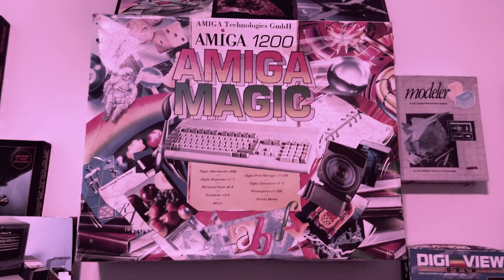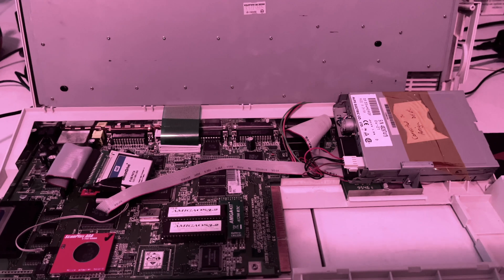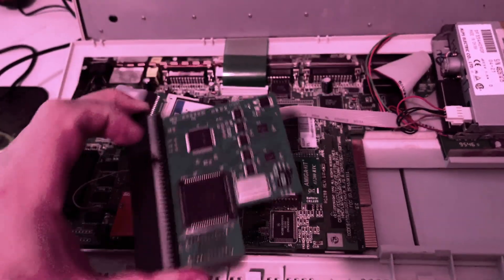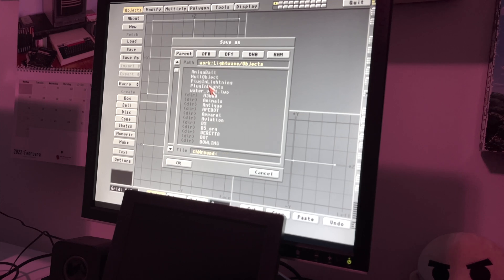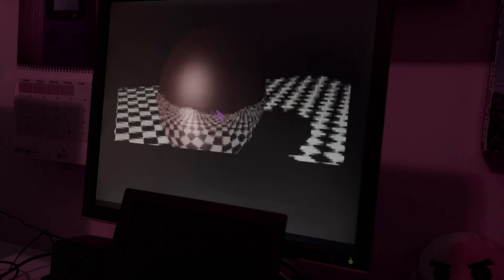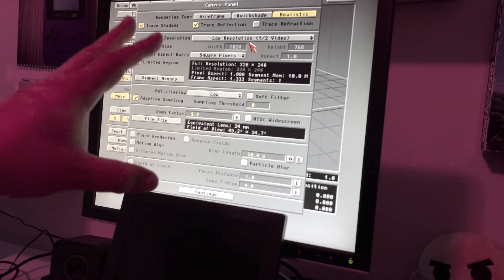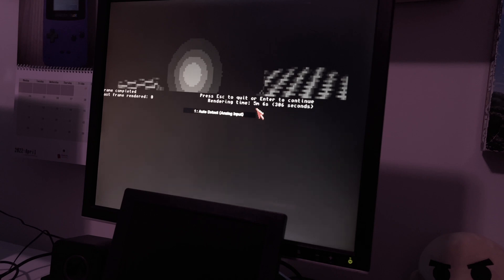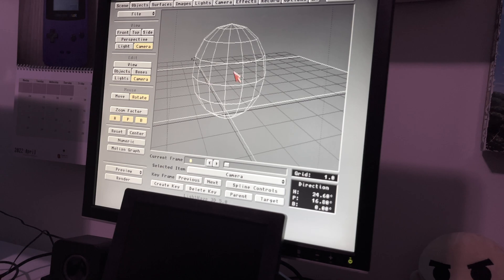Is it enough? Amiga 1200 and GVP1230+ Benchmarked!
68020 Vs 68030! How much power? Is it enough?